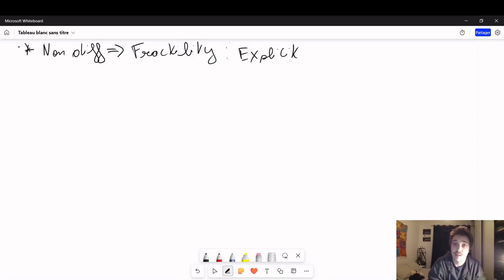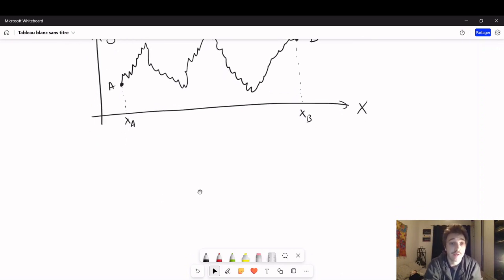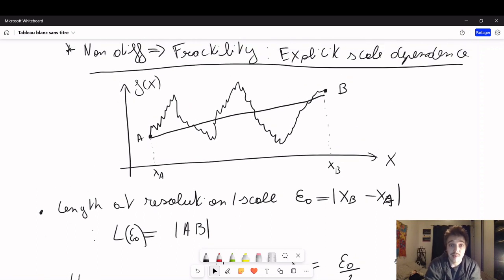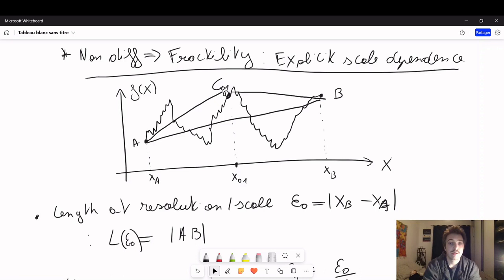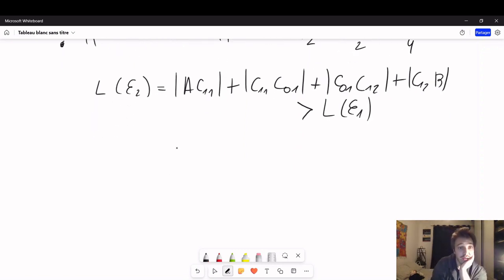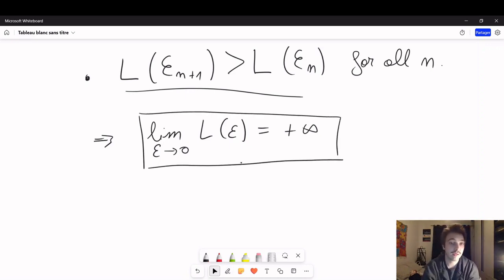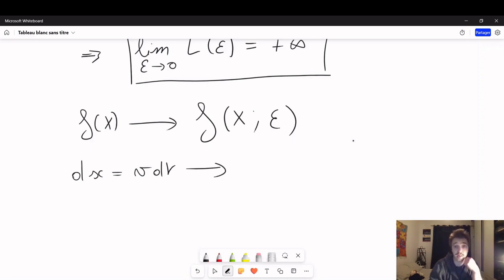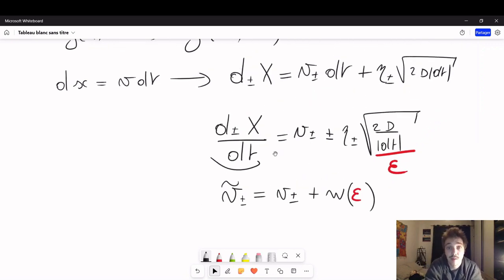Scale Relativity Core Theorem | Non-differentiability Implies Fractality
In this video I explain how non-differentiability naturally leads us to describe physical quantities like the length of a curve in a divergent scale dependent way.
In that context, the scale variable played by the resolution interval is explicitely incorporated in the physical description.

Source :
Section 3.4.2 of "Scale Relativity and Fractal Spacetime"